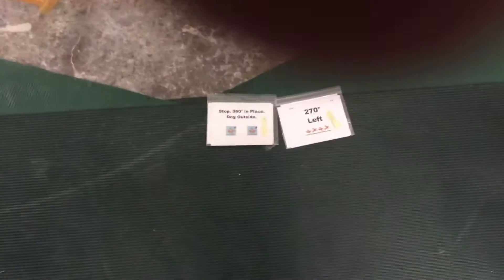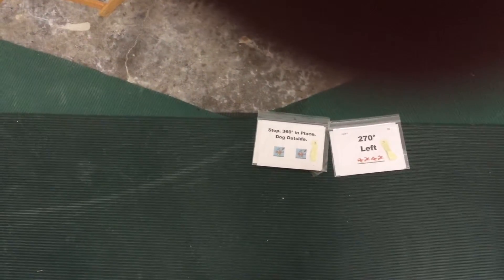Donny Cyber Rally-O Level II Course 7P signs (7th Floor Tango) 2014 12 11 15 59 51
Donny Cyber Rally-O Level II Course 7P signs
(7th Floor Tango)